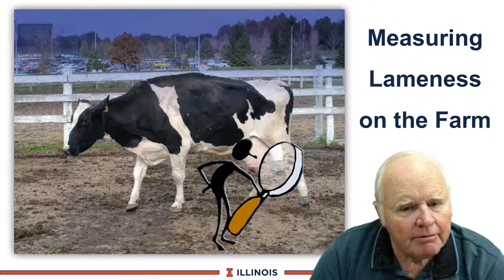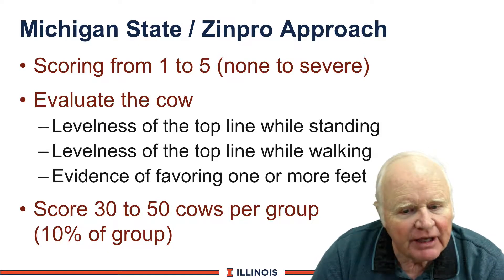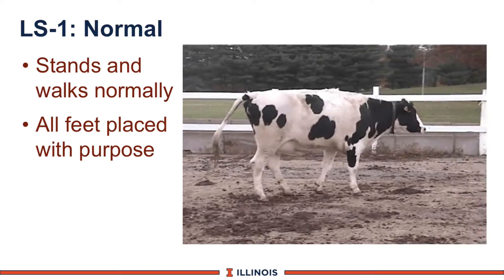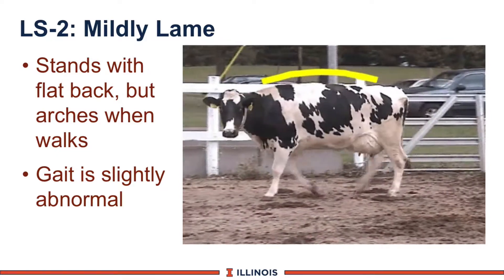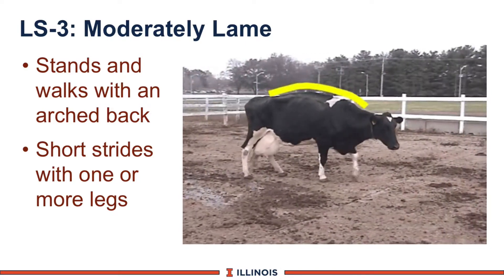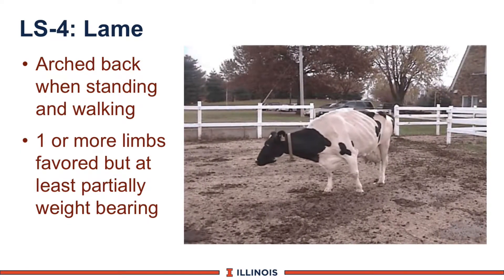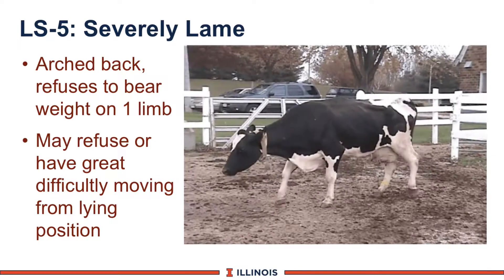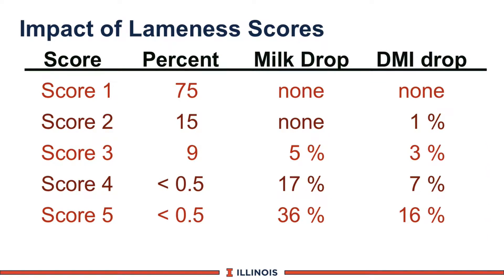Measuring Lameness on the Farm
Dr. Hutjens explains how to measure dairy cattle lameness on the farm.